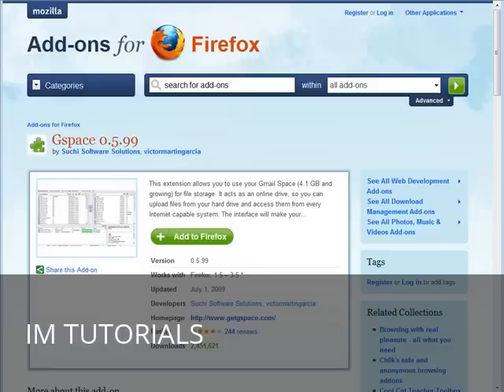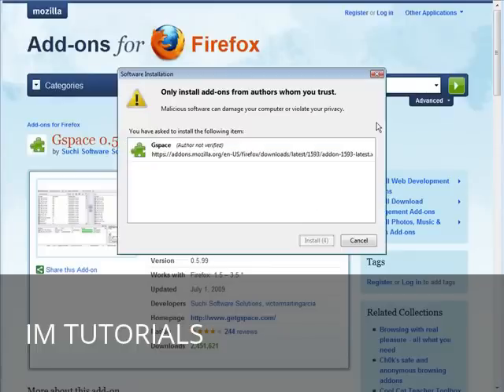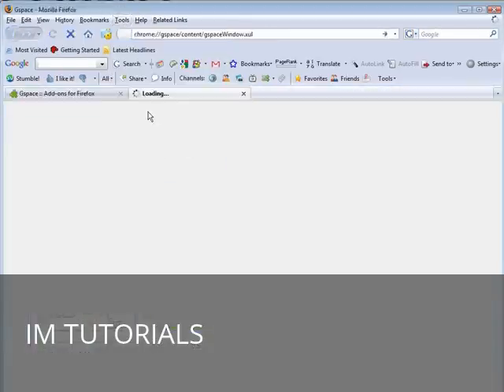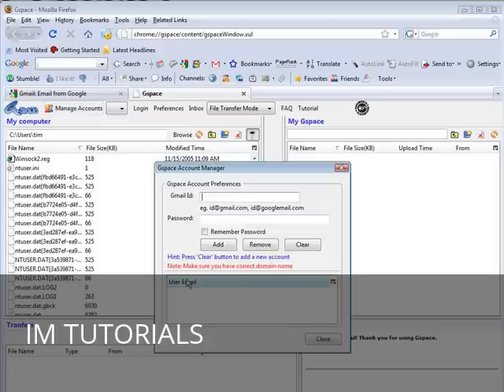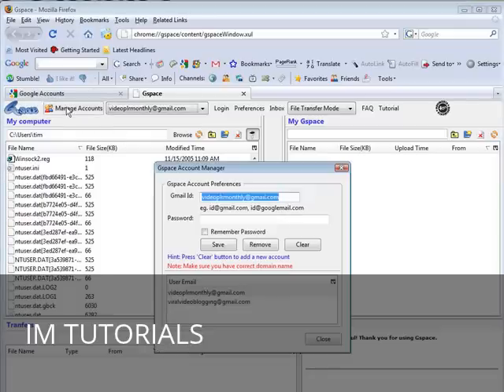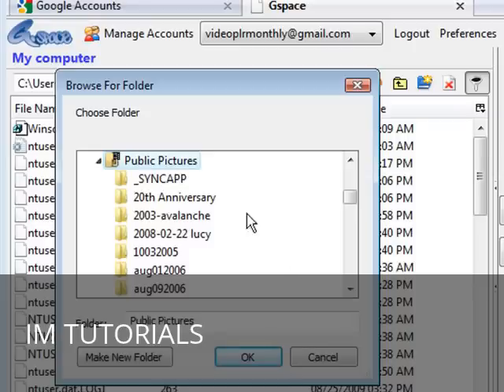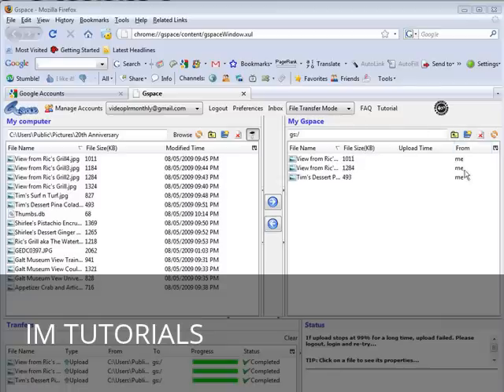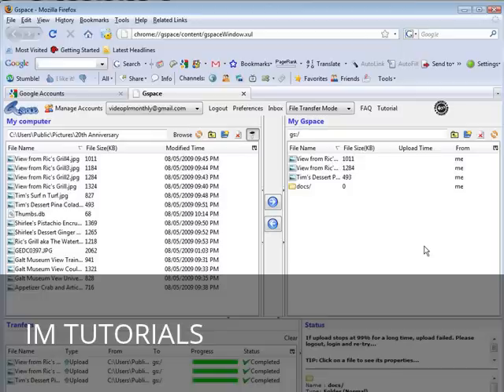How To Set Up FREE Webspace Using Gspace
Learn how to set up FREE webspace using Gspace.